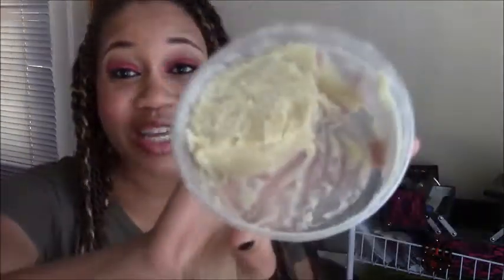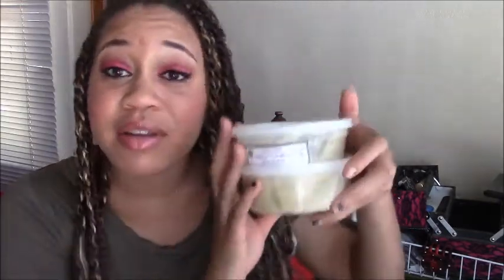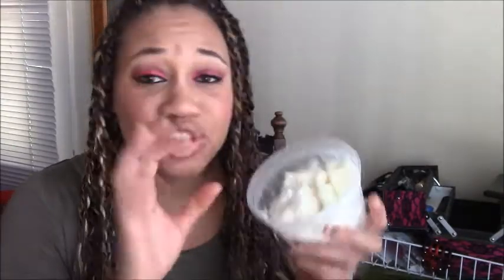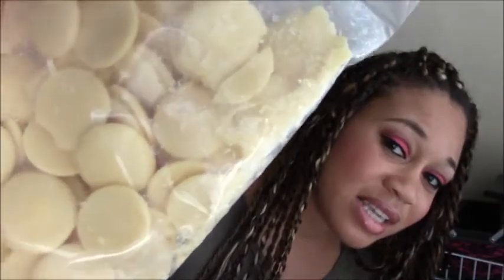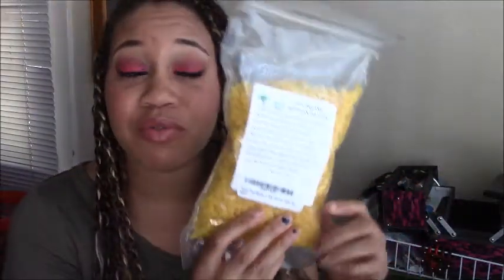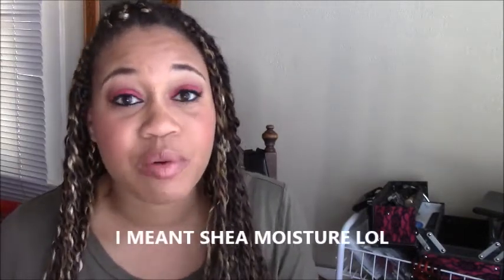Another Butters N Bars / Amazon Haul Euniycemari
This is my haul from Butter N Bars and Amazon Butters N Bars is my fav place to get my butters they are great quality/

Where I Purchased the Beeswax:

Where I purchased my jars to put my body butters in :

Follow Ya Girl On Twitter @euniycemari

Join My Acne Community on Google Plus

Acne Journey

My March Favs

Product Reviews

Natural Hair Tutorials